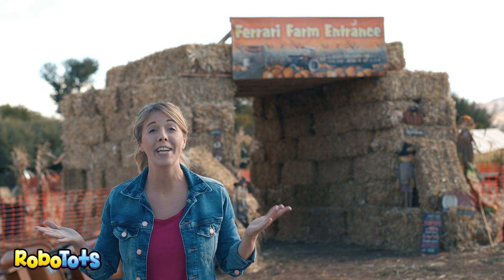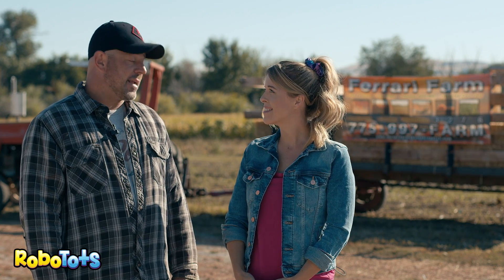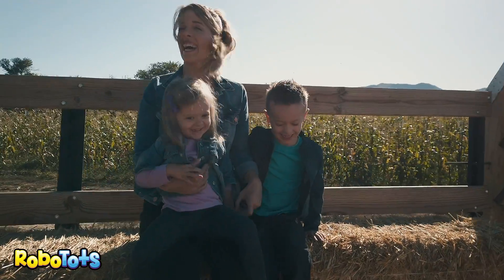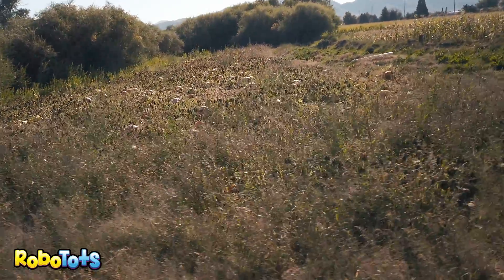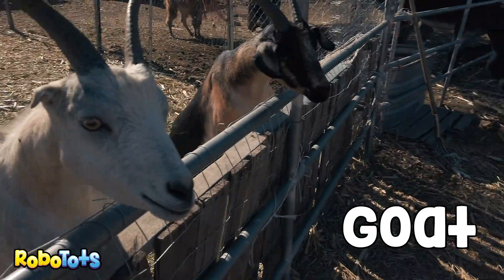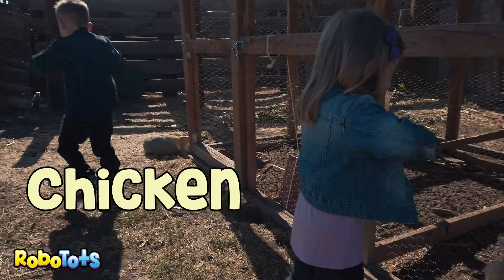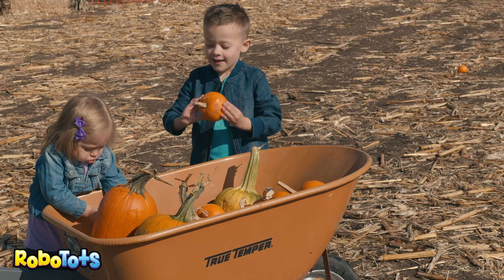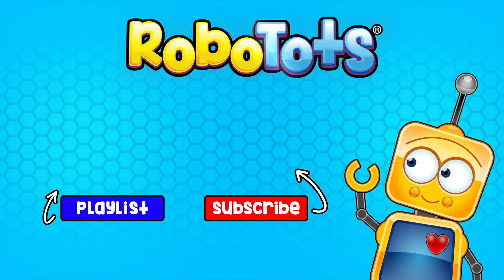Virtual Pumpkin Patch Field Trip 🎃 Kids Halloween Video Ferrari Farms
Virtual pumpkin patch field trip to Ferrari Farms in Reno. We take the kids on a special field trip to the pumpkin patch. Ferrari Farms in Reno, NV has a fun hayride, where the kids ride the tractor, run around the Corn maze and pick out the perfect pumpkins. We learn some fun facts about the farm with the owner Frank Ferrari. A special guest teaches the kids a lesson about words that start with the letter S. The tots enjoying looking at the farm animals and practicing animal sounds. Robo was really excited about the pumpkin farm, but we keep searching for him. Let me know if you see him anywhere!!

Thanks to everyone at Ferrari Farms. We had so much fun, please join us on our next adventure by clicking the RoboTots playlist.

Enjoy this pumpkin patch virtual field trip video for preschoolers, kindergarten or little kids. Use this in the classroom or distance learning.

Happy Halloween!

Hi there! New to RoboTots? If so, here's what you need to know -- We like kids activities a LOT, so we use this channel to explore kids exercise, toddler activities, and family vacations with kids, to inspire you to live an active family life.

Join our growing RoboTots community today!